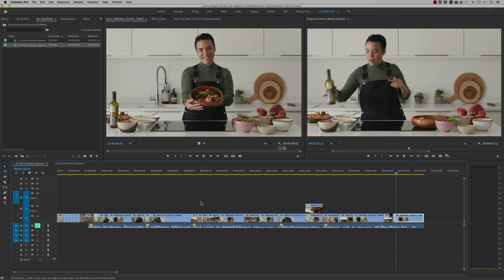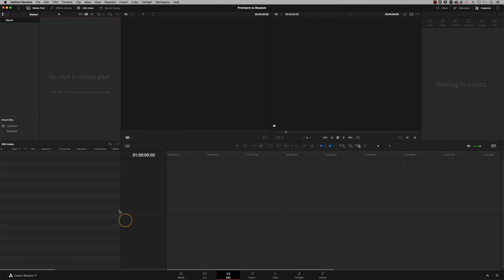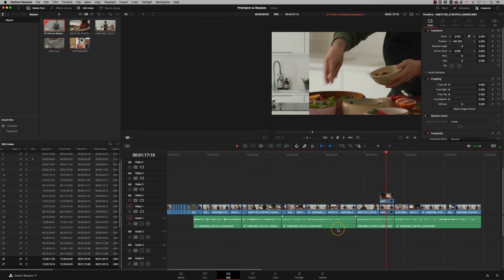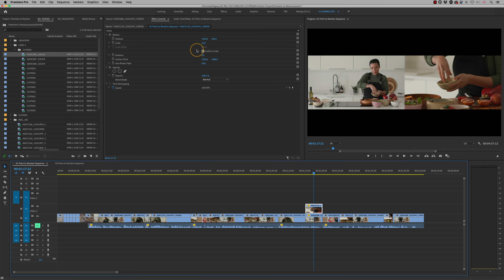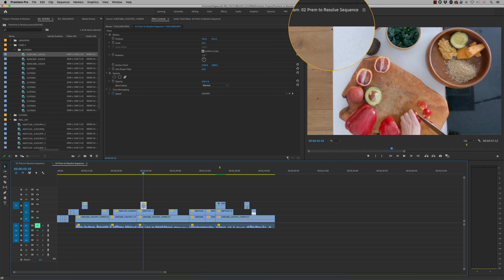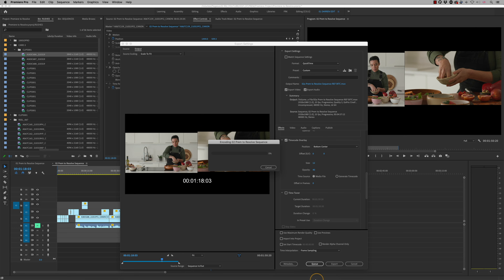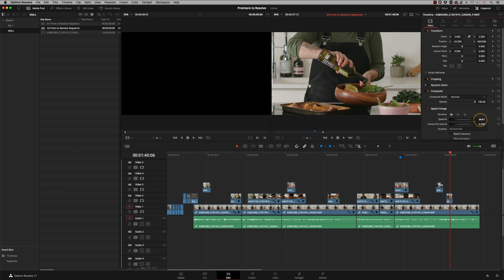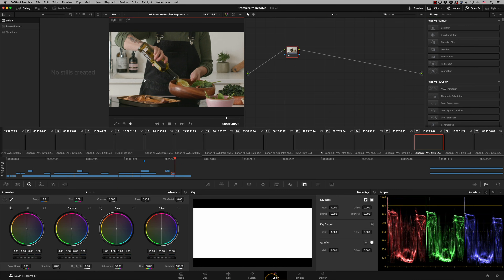How to Send a Premiere Timeline to Resolve & Fix XML Issues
HOW TO FIX PROBLEMS WITH XMLs - EASY! Use the timestamps to get past beginners stuff if you know what you are doing. How to send a timeline from Premiere to DaVinci Resolve for Grading Beginners to Intermediate - there is something for everyone in this and absolute beginners will also be able to follow. For best results, stop editing in Adobe Premiere and use DaVinci Resolve! Conforming made EASY. This also works if you are exporting to Flame, Smoke, Nuke and a lot of major compositing and editing software.
** Join my Exclusive email list for free node trees, footage and items coming in the future **PLUS, MY NEW FREE TOP 10 TIPS FOR IMPROVING YOUR EDITING PRODUCTIVITY

00:00 Intro
00:22 Exporting a timeline from Premiere to Resolve **Absolute Beginners**
05:36 Scale or Set frame size in Premiere
08:30 Resolve scaling settings
09:10 Advanced timeline and XMLs
12:05 Exporting Reference Sequence
12:43 Importing to DaVinci Resolve
13:42 Adjusting scaling in Resolve
14:18 Importing the Reference File